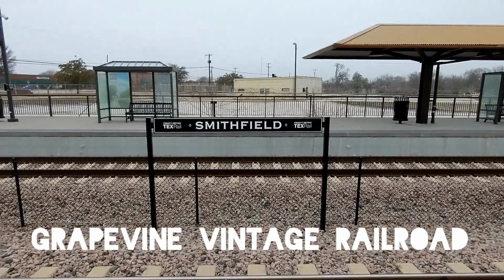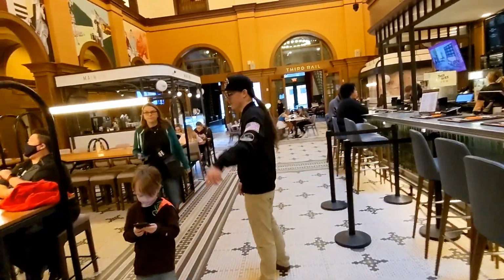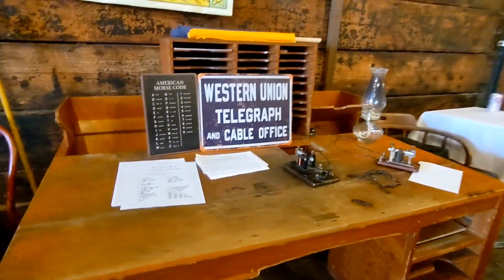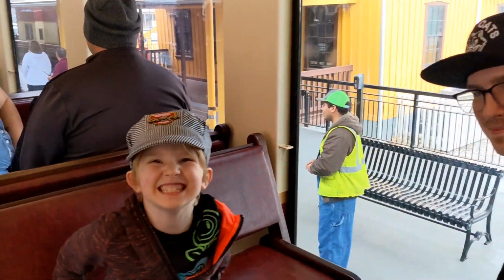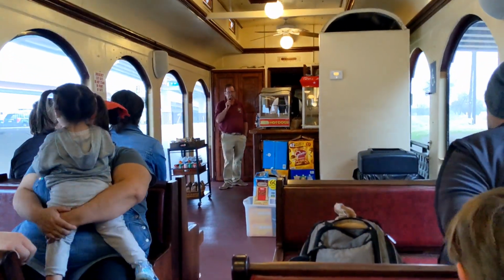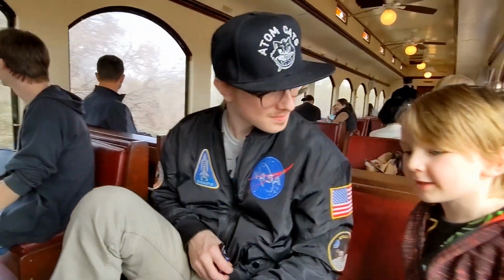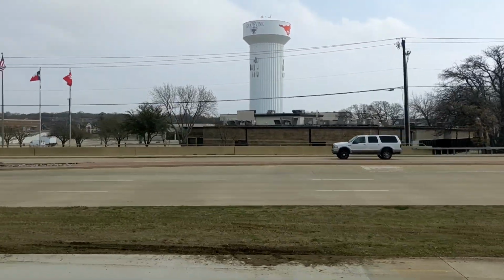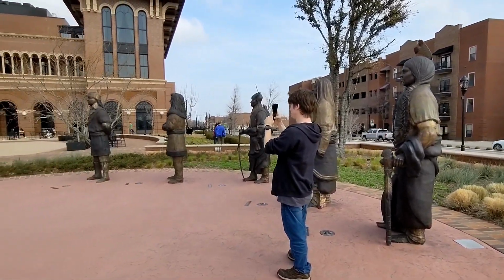Riding the GRAPEVINE VINTAGE RAILROAD with our Grandson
We ride TEXRail into Grapevine, Texas, have lunch at Harvest Hall, and ride the Grapevine Vintage Railroad with the grandson.  This is a great experience for families with small children.  Spend the extra bucks for the Touring Class so you get the huge windows.  This trip is 100% kid approved by my grandson.

Also in this video:
Hotel Vin in Grapevine, Texas